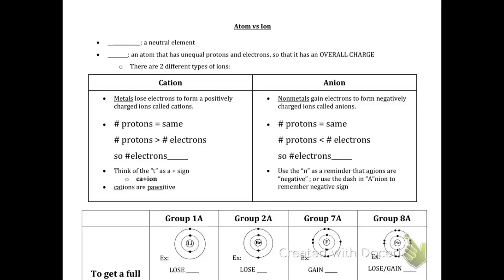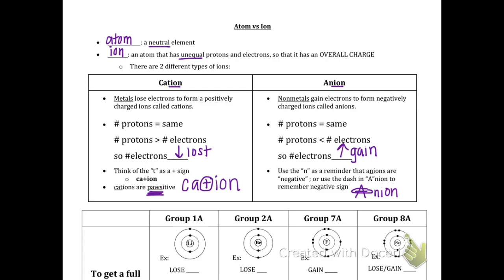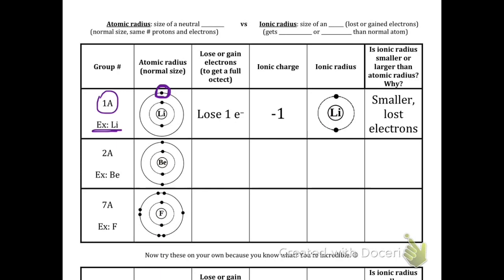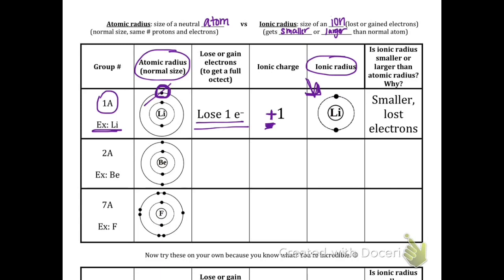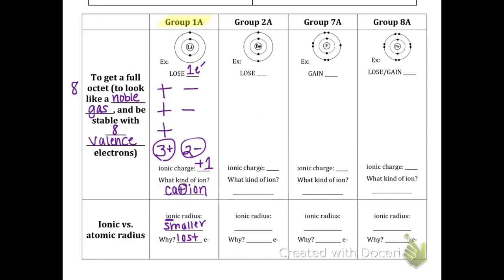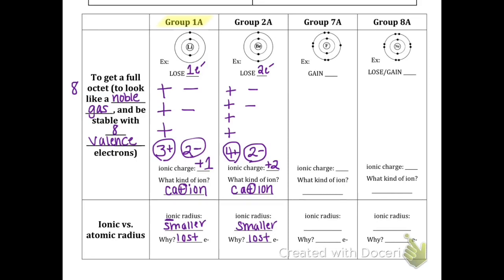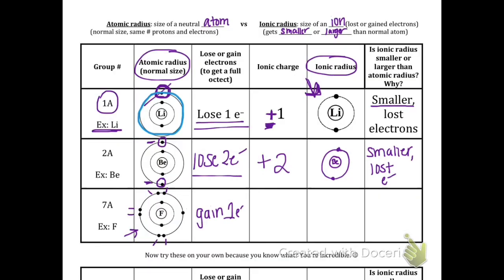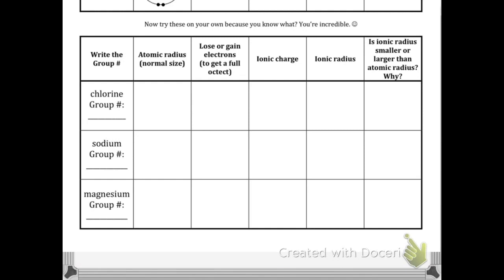Periodic Table Part 2 Atom vs Ion